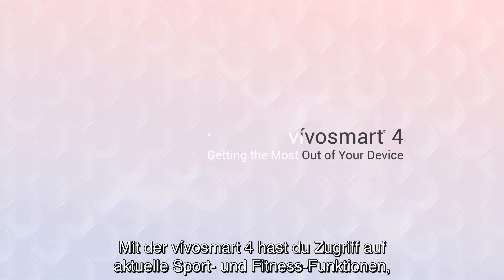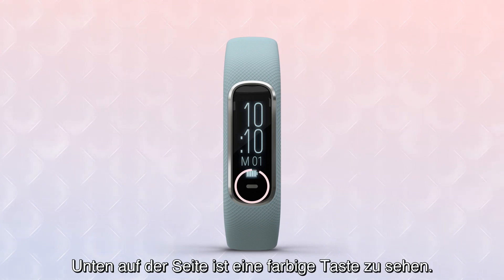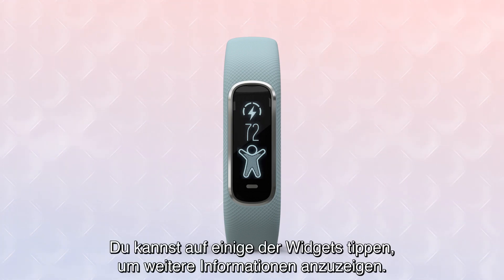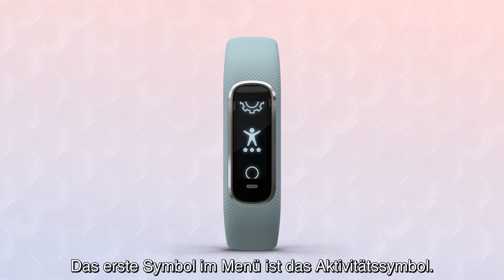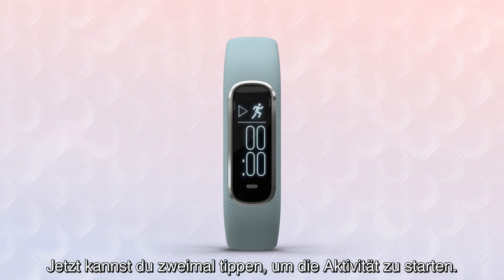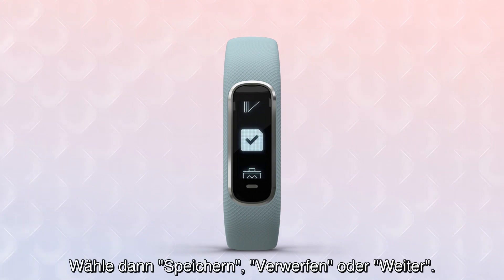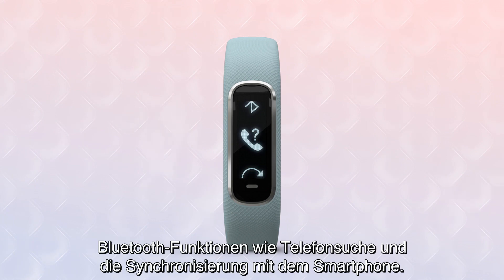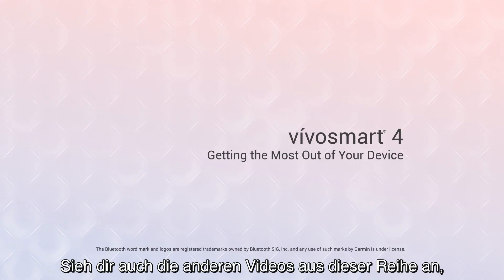vivosmart 4 Tutorial - Erste Schritte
In diesem Video stellen wir dir deine neue Uhr vor und zeigen dir, wie du einige der Hauptfunktionen nutzt.

Dein stilvoller Fitness-Tracker für deinen aktiven Lebensstil. Elegantes Design für deinen perfekten Style.